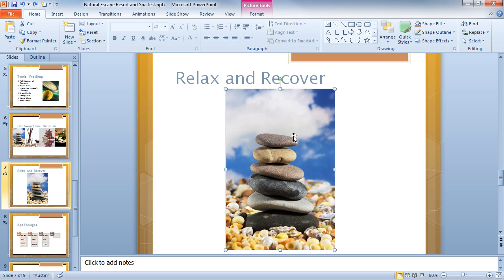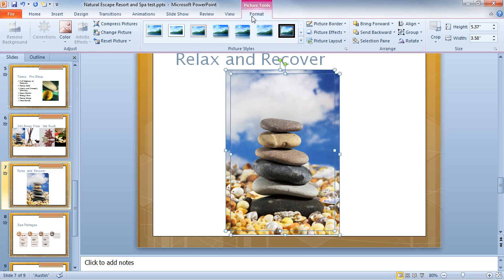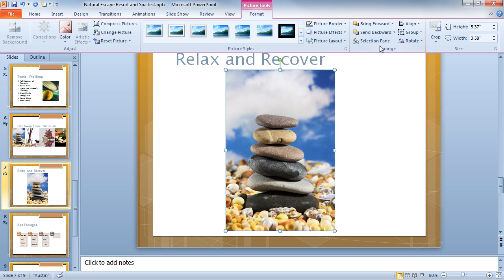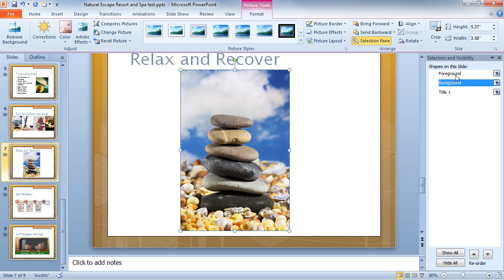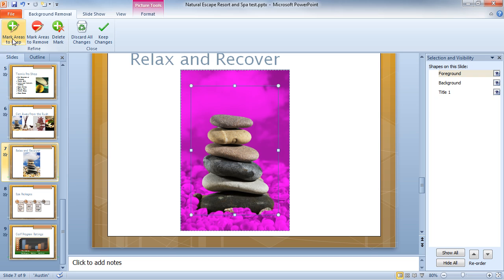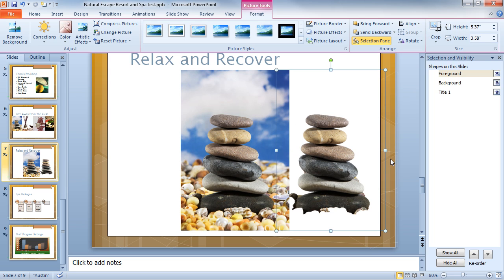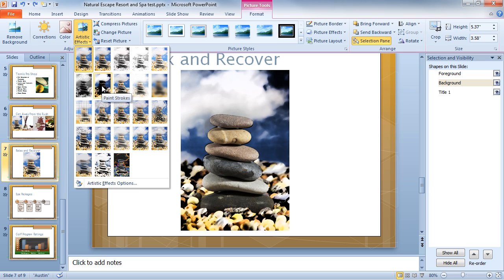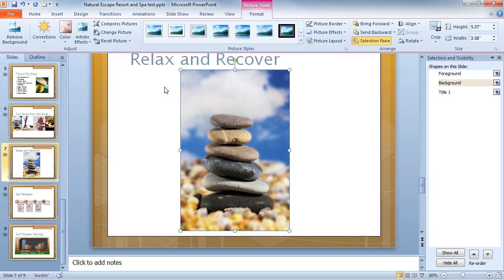PowerPoint 2010 - Using the Blur Effect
Have you ever wanted to blur the background of a photo but you don't want to use Photoshop? In the video below we show you just how to do this. We've also provided a step by step process below. This is an awesome photo technique in PowerPoint. It's a technique that many designers have been doing in Photoshop. If you don't have Adobe Photoshop you can still apply this effect. You do need to have Office 2010 (or 2011 for the Mac).

To begin you will need to choose a photograph, the best option is one that has people or an object as the main photo but has a distracting background that you would like to blur out, one that has a depth of field is ideal. For this technique you will use these functions in PowerPoint, Copy and Paste or the Duplicate Command, Background Removal and Artistic Effects.

 Step by Step:
 1.) Choose your photo. Again one with depth of field is ideal.

 2.) Duplicate your image, you can select your image and copy and paste using the Ctrl-C (Copy) and Ctrl-V (Paste) keyboard shortcuts.

 3.) Next align your two images. Click your Format Tab, select the Align option, then Align Left and Align Top.

 4.) Select your foreground image. The best way to confirm you are selecting the correct images is to click on Select on your ribbon bar and choose Selection Payne. You will now see everything listed on this particular slide. You can rename the selections foreground and background. Select your foreground image, on the format tab select Remove Background option and the select Keep Changes.

 5.) Select the background image, Select Artistic Effects and choose Blur.